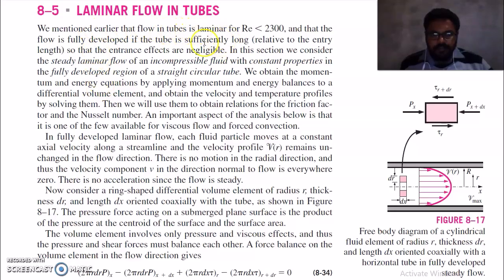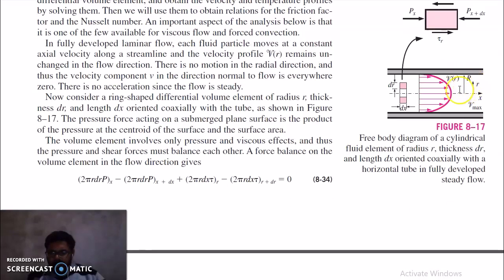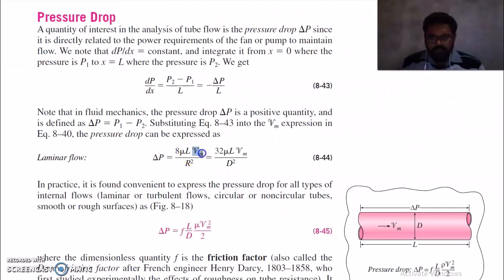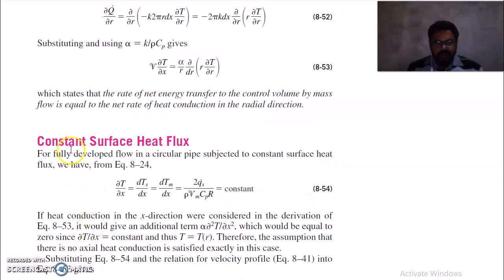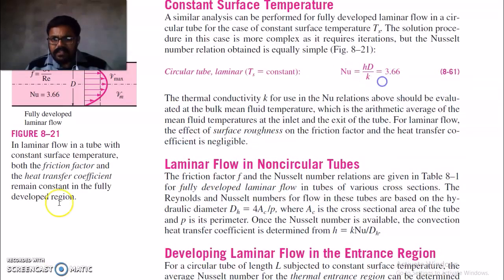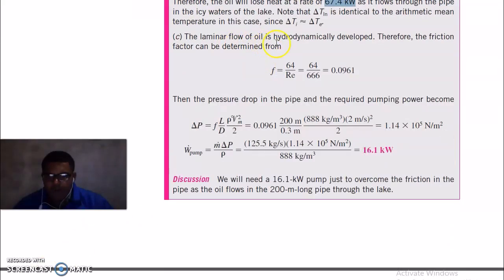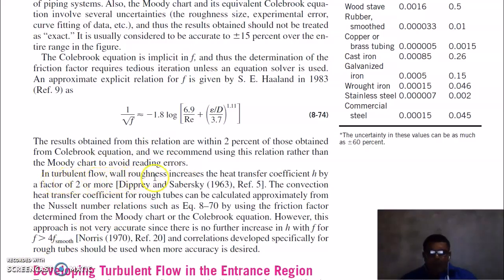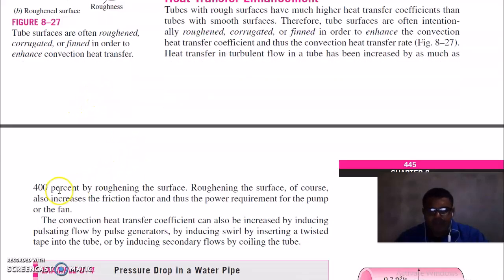Internal Forced Convection-Heat and Mass Transfer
Laminar Flow in Tubes, Pressure Drop in Pipe, Temperature Profile and the Nusselt Number